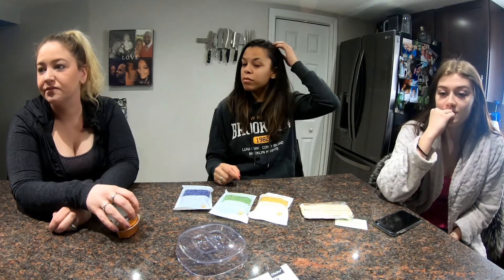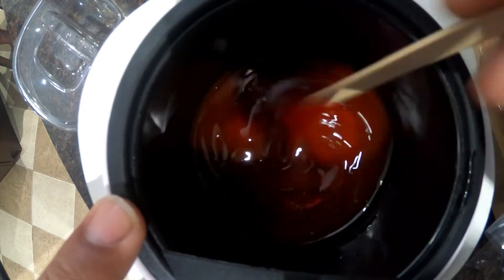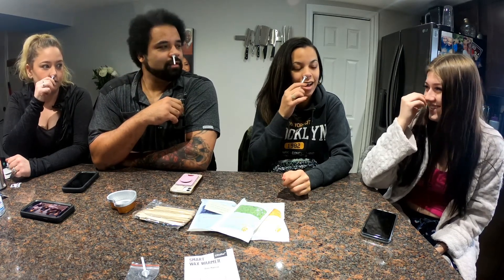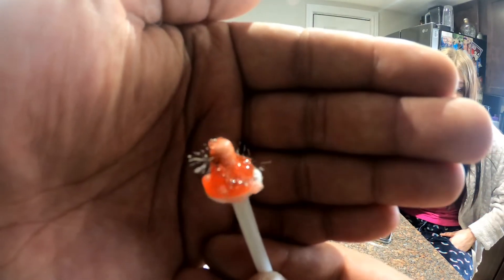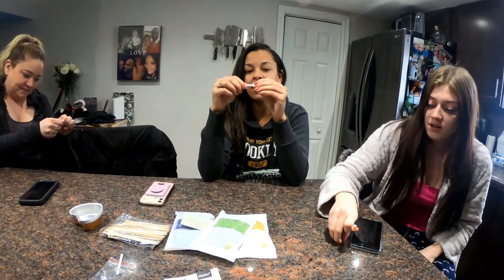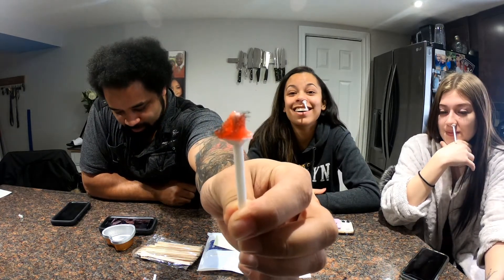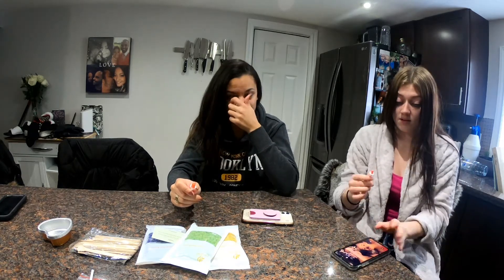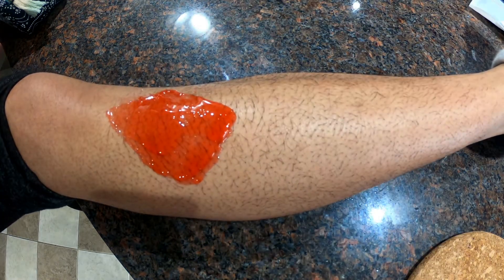NOSE WAXING??!!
Waxing Kit has arrived - Time to try waxing our noses!